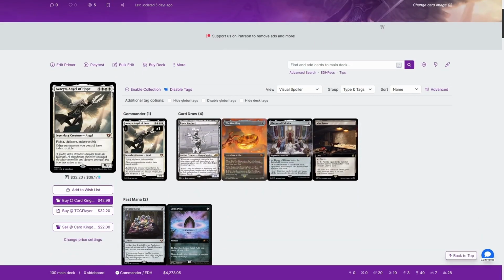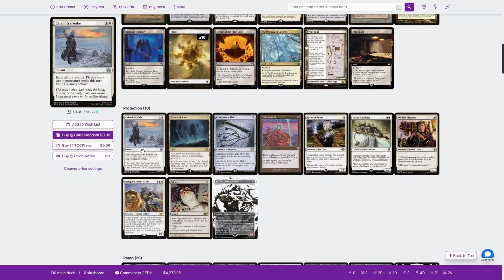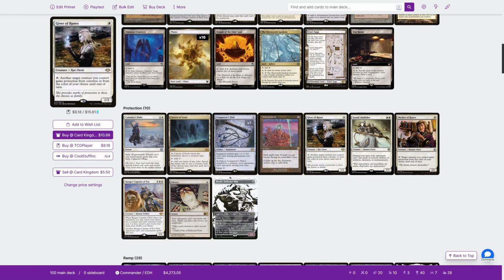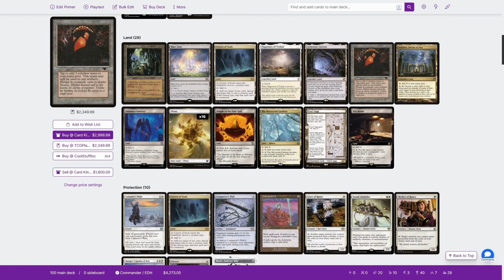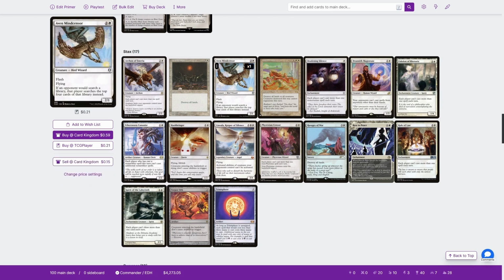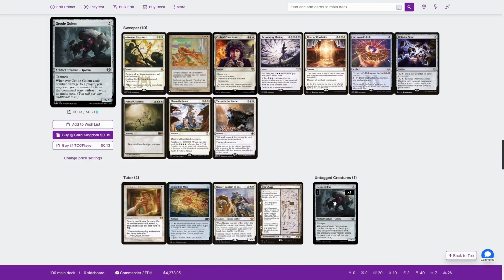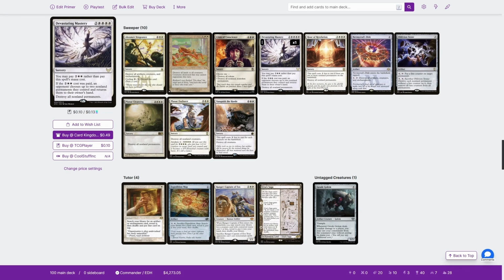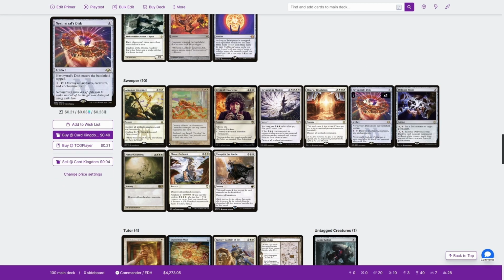Avacyn, Angel of Hope | A Guide To Every Deck In EDH